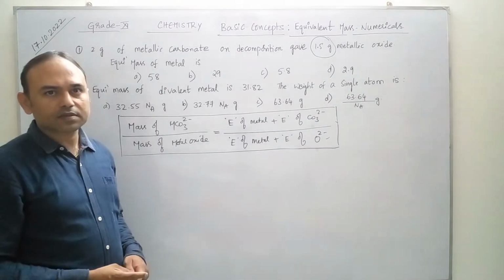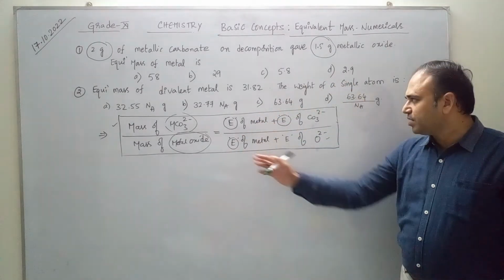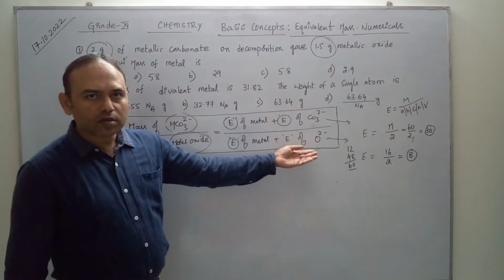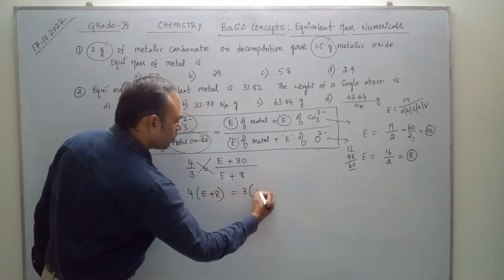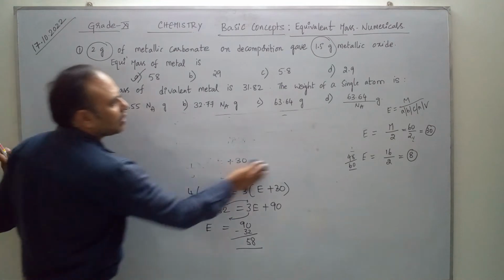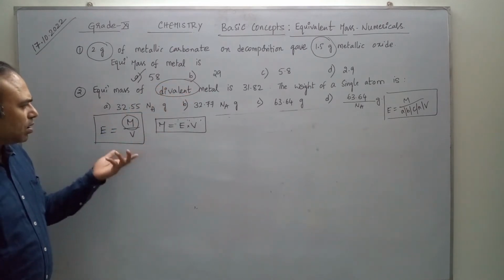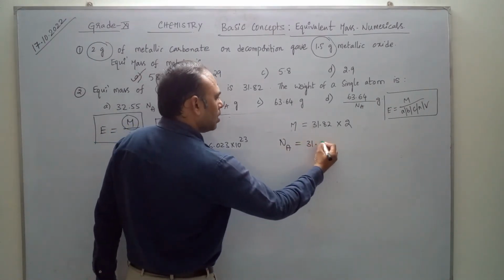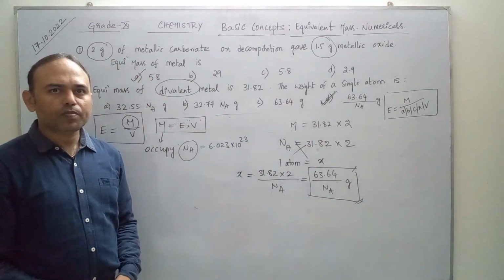Equivalent Mass Questions : Grade XI Chemistry